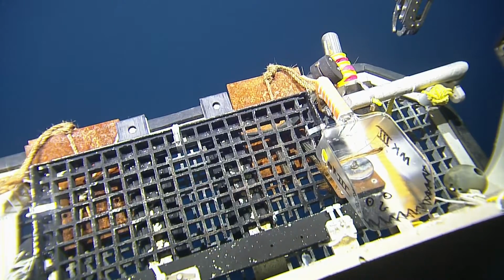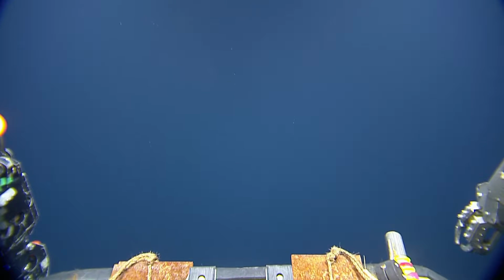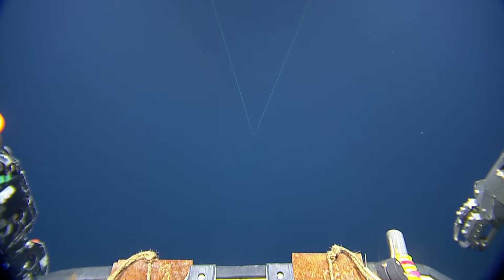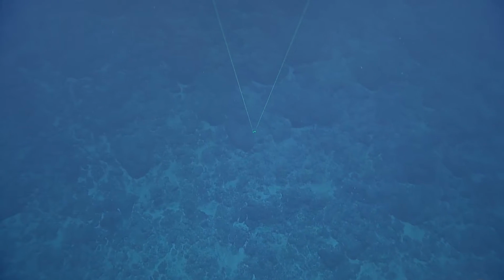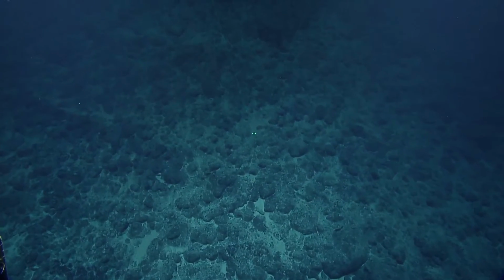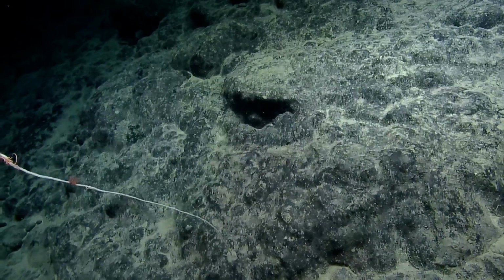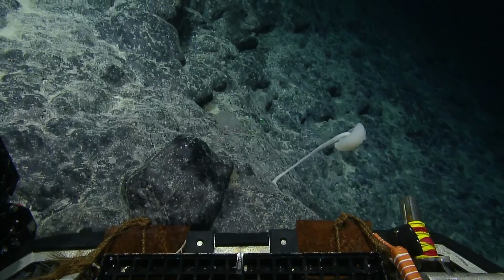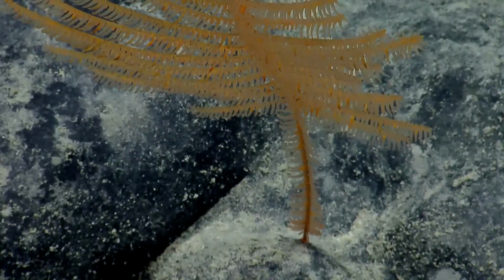ROV Hercules Dive NA134 H1894 3 of 13 2021 11 29 11 27 01 611 UTC 218